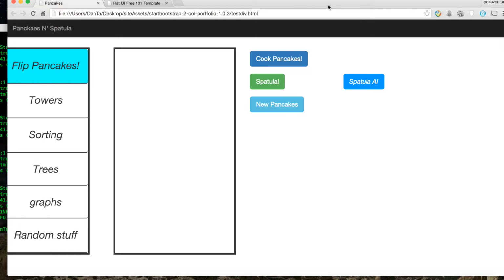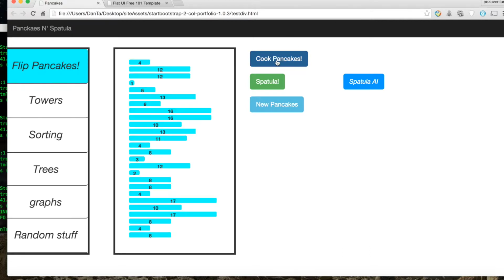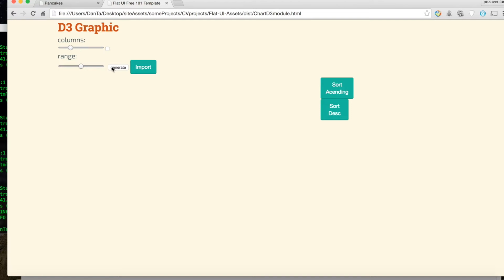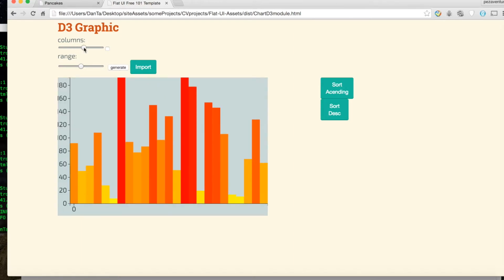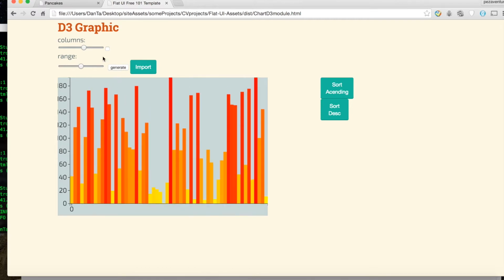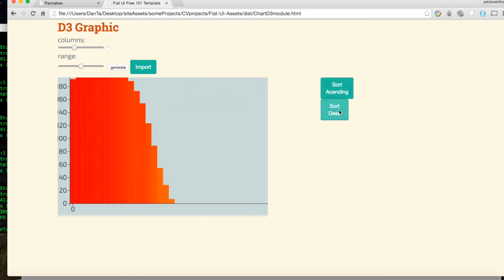Old things I made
In this video I go over mini projects I made in order to learn programming.